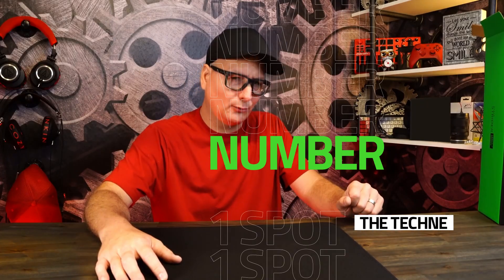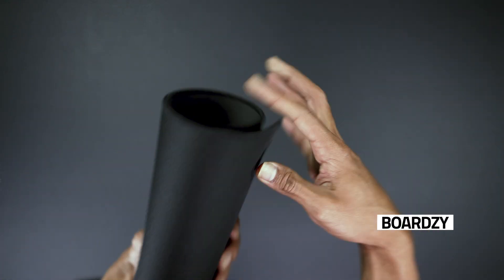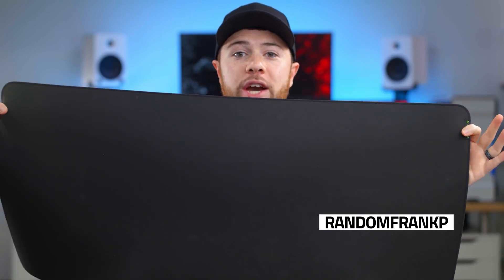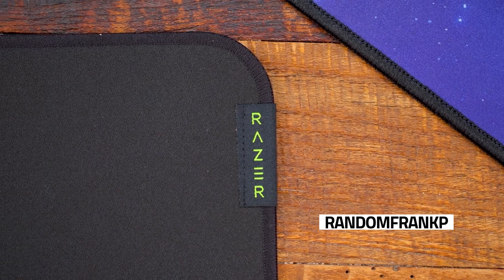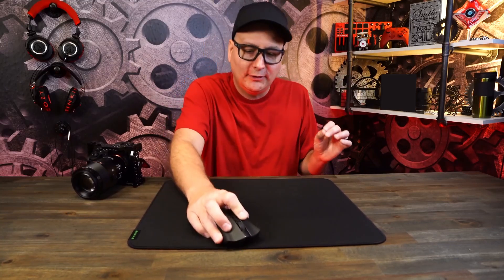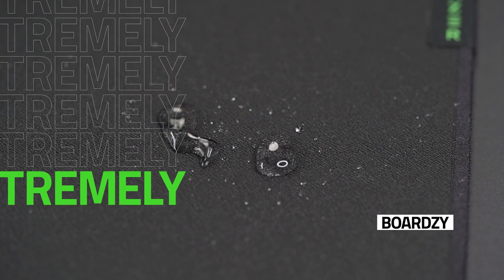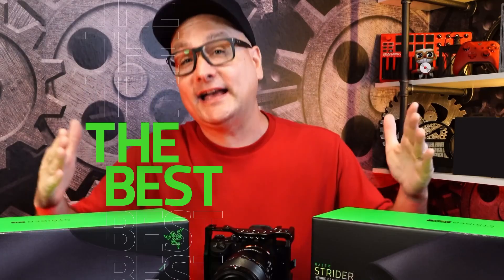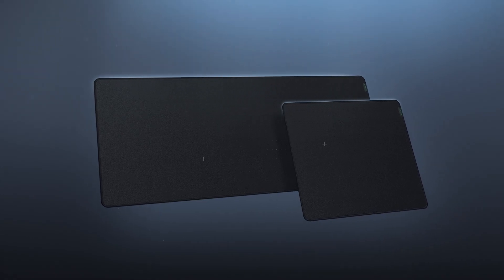Razer Strider | Reviews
The Razer Strider is quickly growing to be a crowd favorite and it’s no surprise why—designed to offer the perfect fusion of a hard surface with soft base to achieve the optimal balance of speed and control.